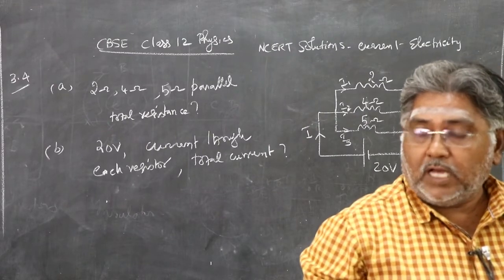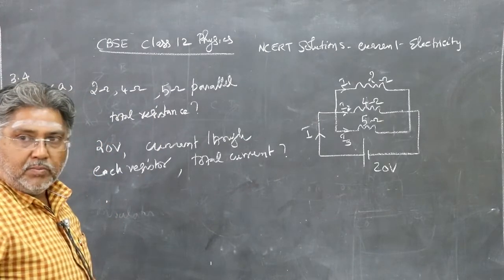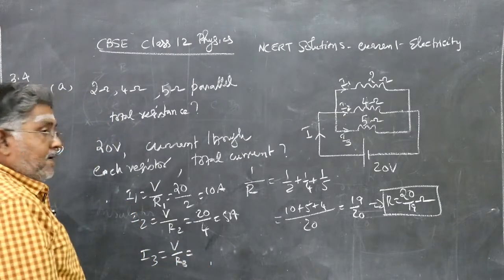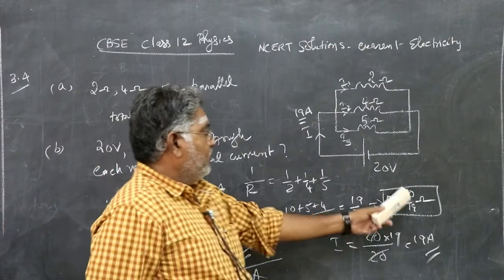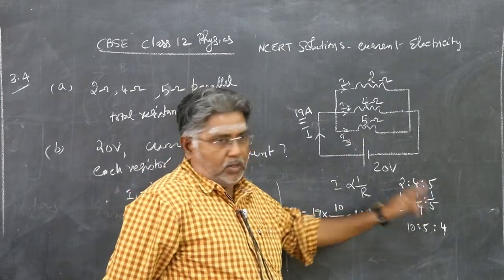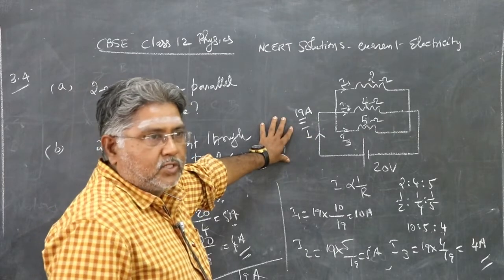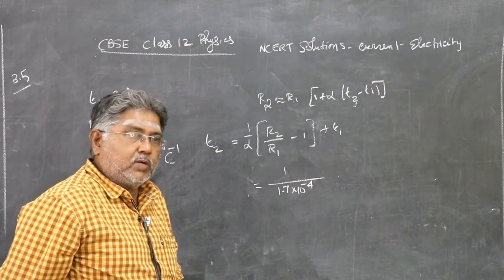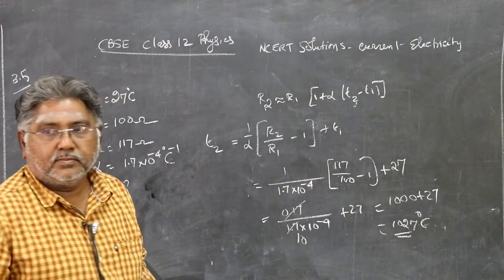Class 12 Physics l NCERT solutions l Current electricity 3 4 ,3 5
NCERT current electricity solutions are given with detailed explanations